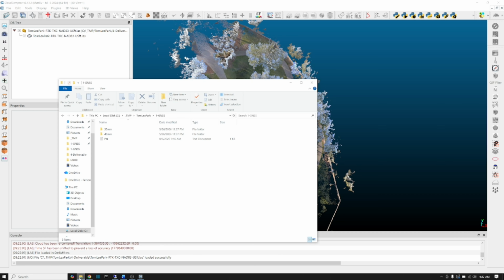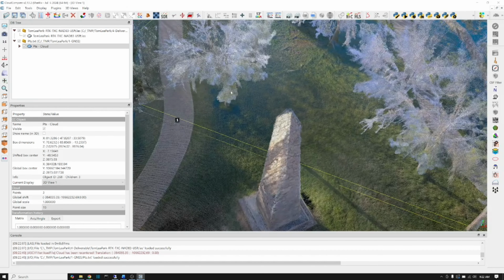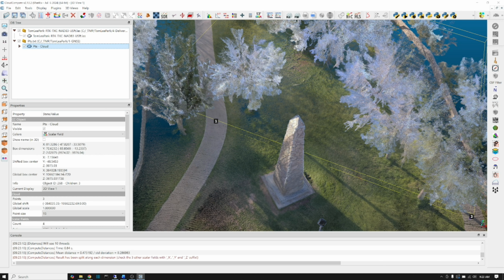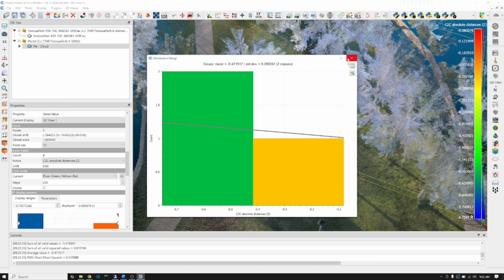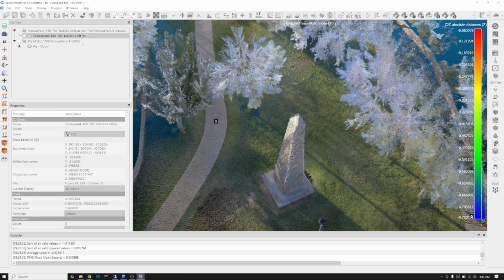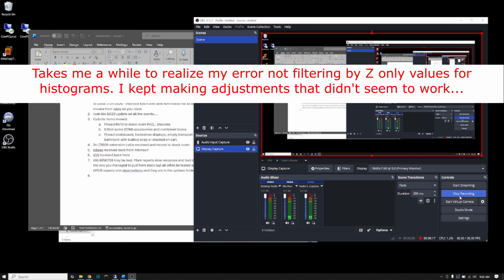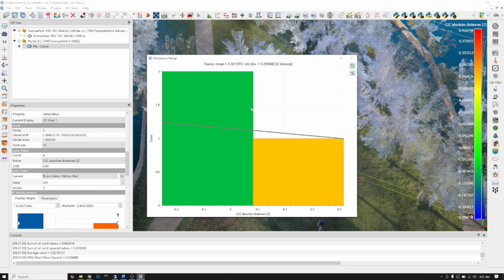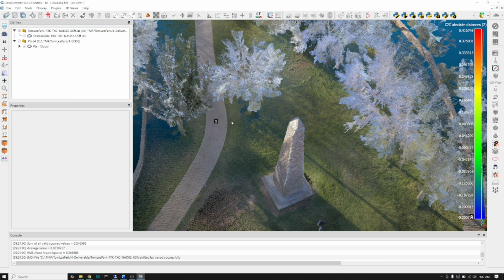Z-Adjust LAS CloudCompare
Adjust height of LAS file in CloudCompre. Compare to control pts with cloud-to-cloud distances. Export adjusted LAS.